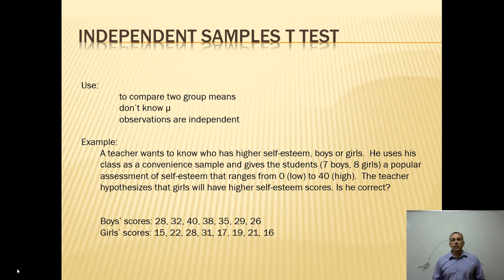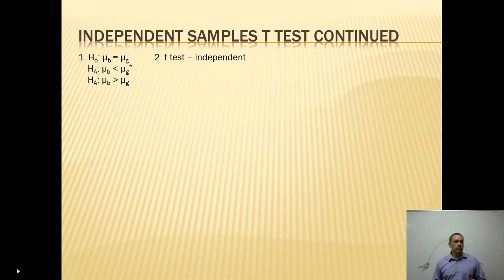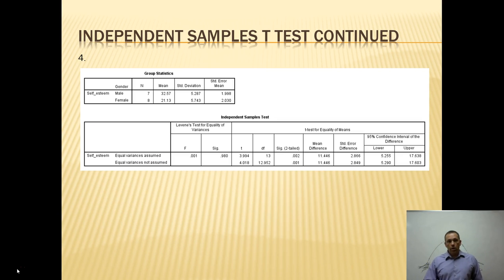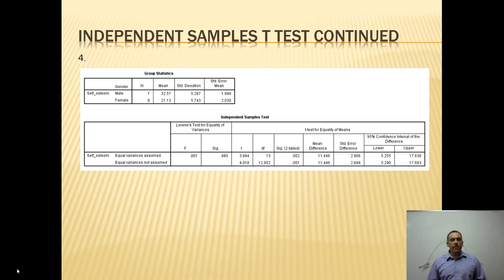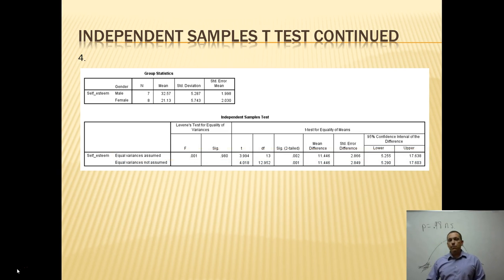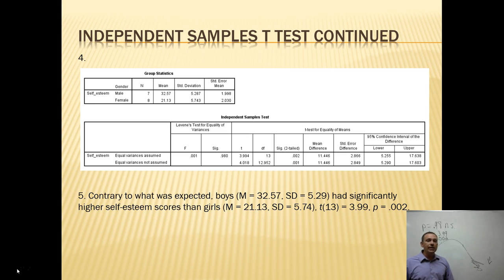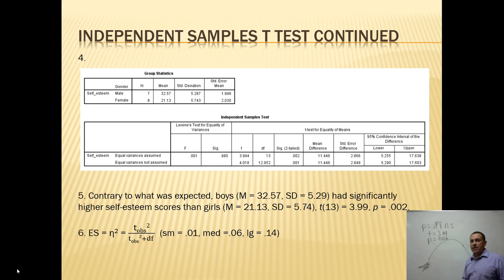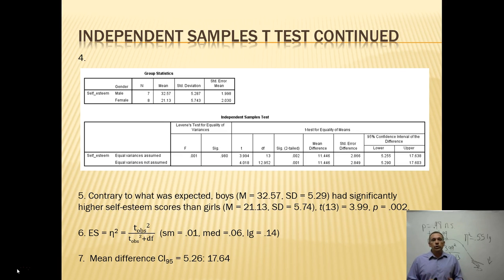Video #15 Independent t test